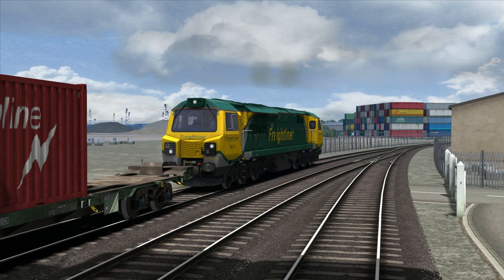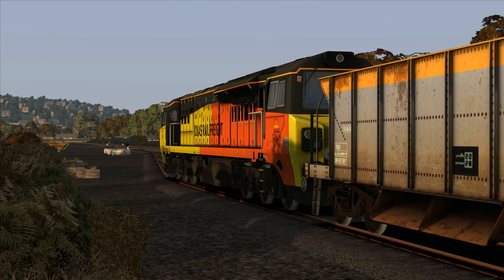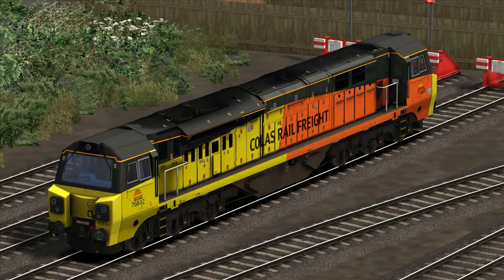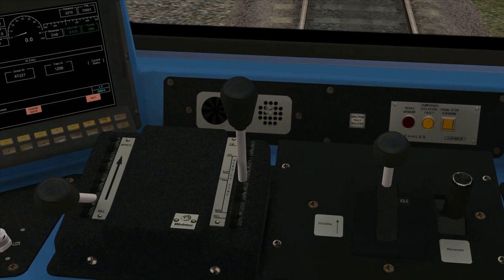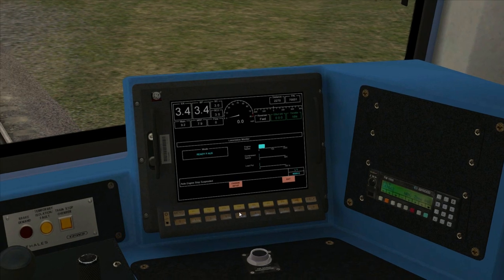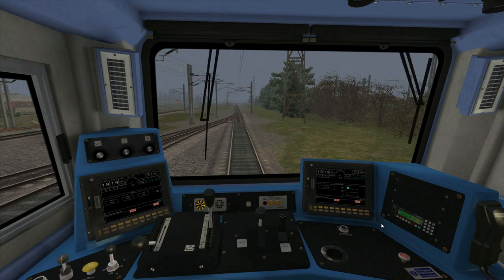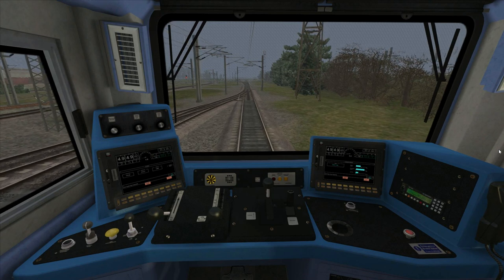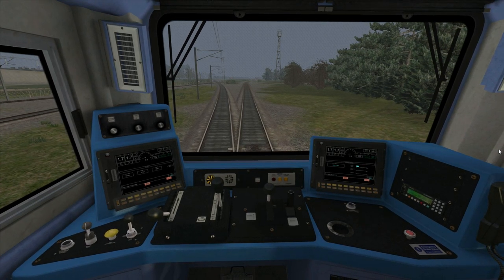Train Simulator 2015 - Train Guide: Class 70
Welcome to another Train Guide video! In today's video we take a look at the Class 70, which is available in both Freightliner and Colas Freight liveries. We look at the background and history of the Class 70, the technical specifications and then take a tour of the cab.